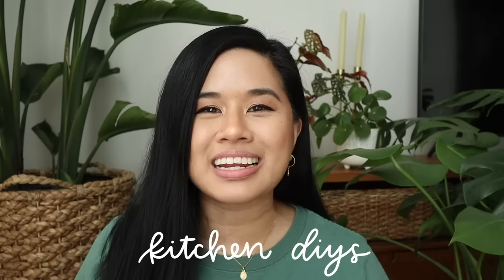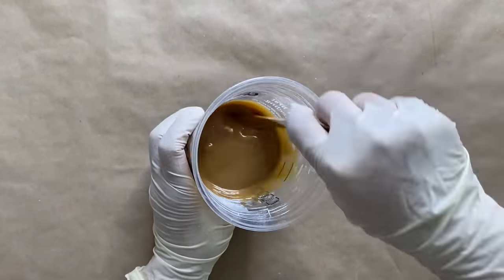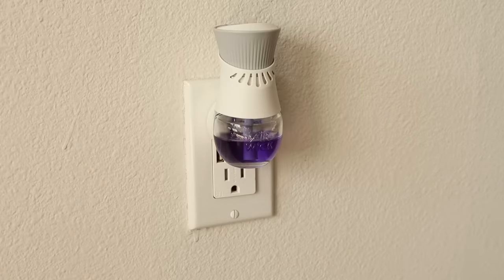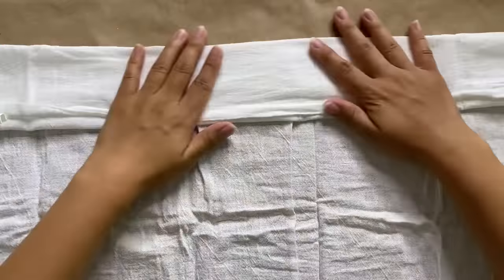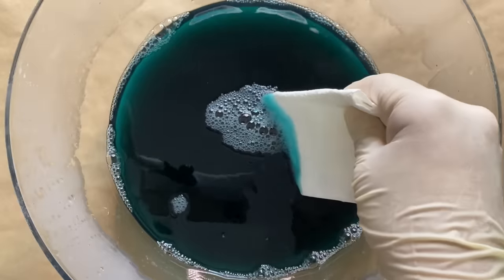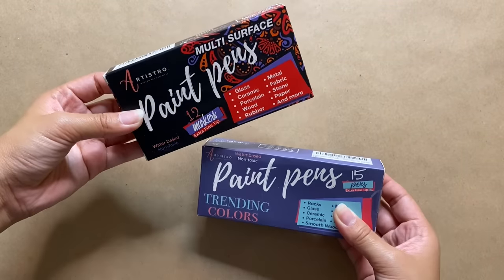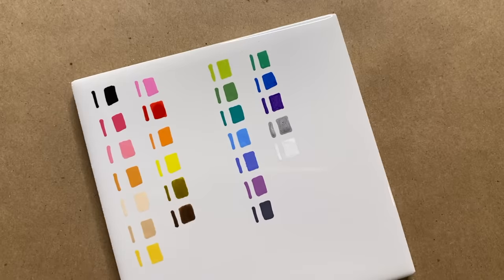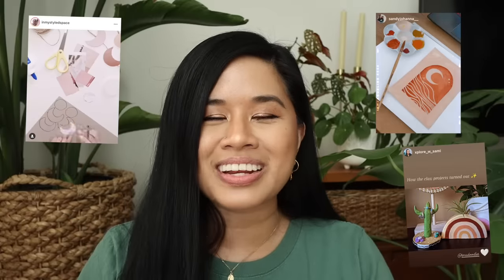TRENDY DIY KITCHEN DECOR | Anthropologie Dupe, Epoxy Resin and Plaster of Paris *AMAZON PRIME DAY*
Shop the Air Wick, Lysol, and Finish sale on Amazon Prime Day from now until June 22 for 25% select items

Thank you to Air Wick, Lysol, and Finish for sponsoring today's video!

We are creating some trendy and functional DIY home decor pieces for the kitchen! I am showing you a brand new technique mixing epoxy resin and plaster of Paris for an amazing result. I love how each one of these projects came out and hope y’all love them too!

TERRA SPOON REST
✧ Coaster set mold
✧ Epoxy resin
✧ Plaster of Paris
✧ Color pigments

TIE DYE TOWELS
✧ Flour sack towels
✧ Rit emerald tie dye

MONOGRAMMED MUG
✧ Ceramic mug
✧ Artistro multisurface pastel paint markers
✧ Artistro paint markers